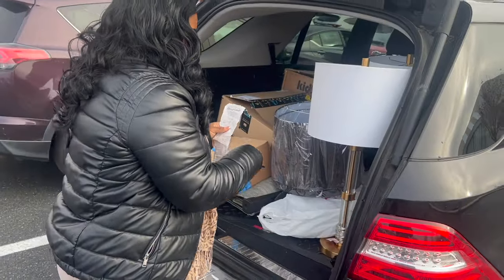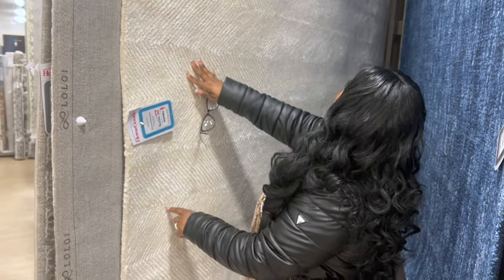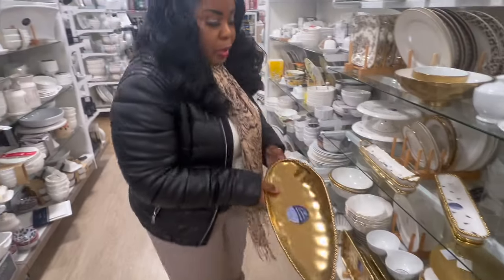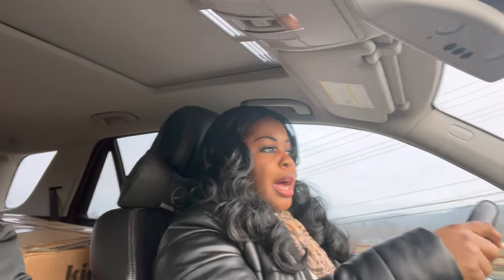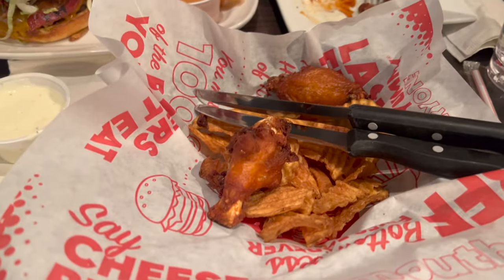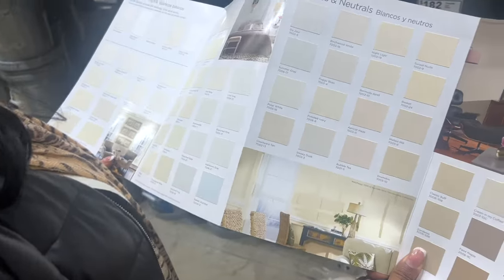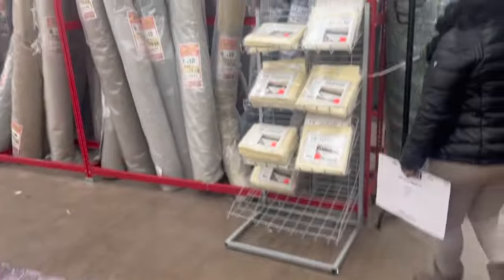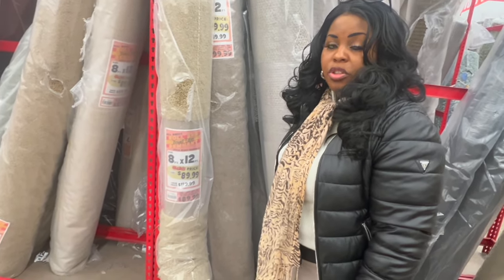Take A Trip Into Town With Kandia!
Running errands with my youngest son, on the day after Christmas. We went to Ollies, The Salvation Army, Lowe's, and ate at Red Robin (Yum!).